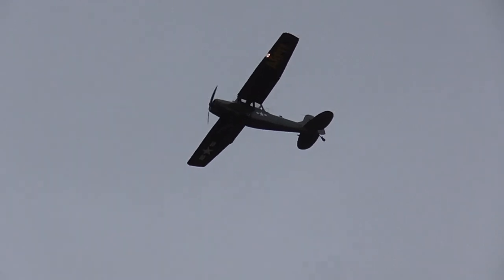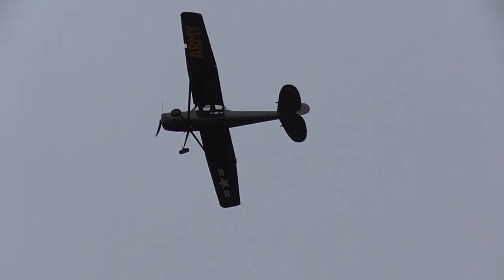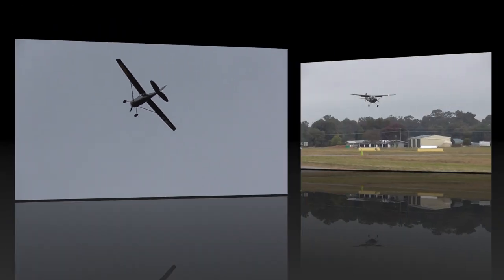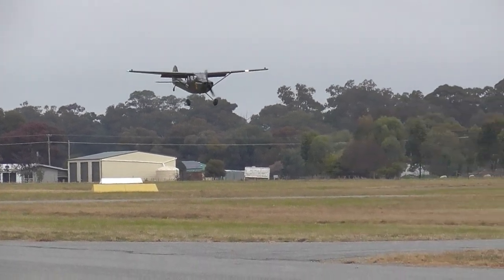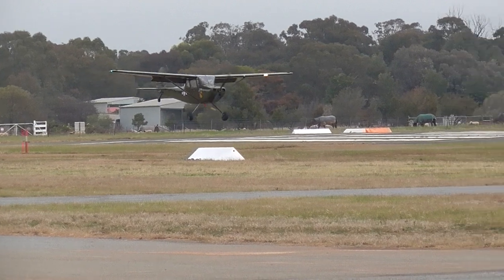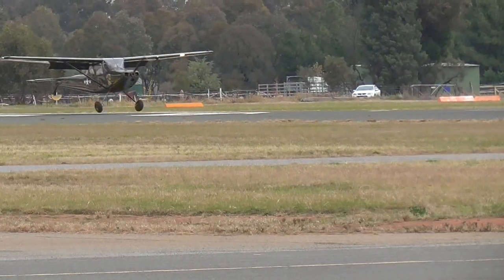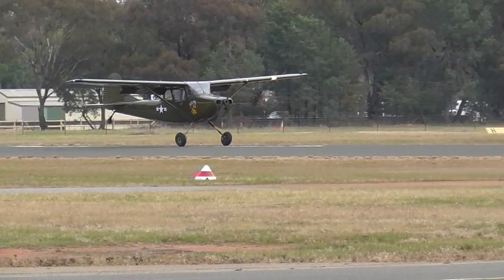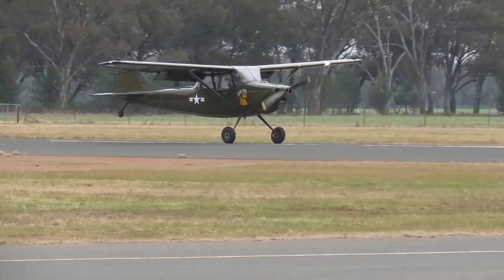Temora June 2021